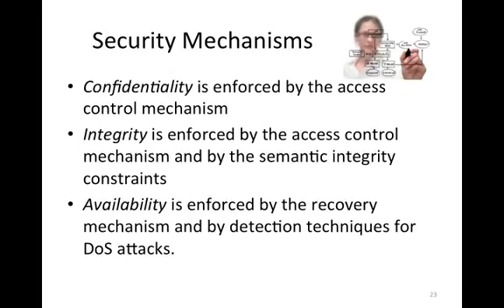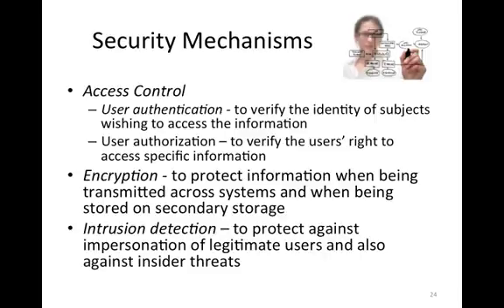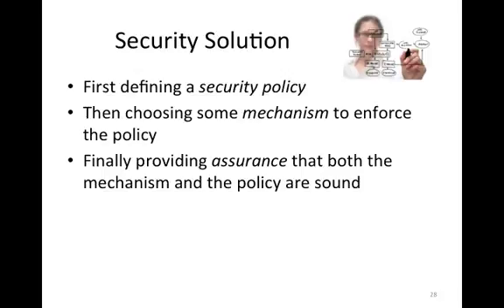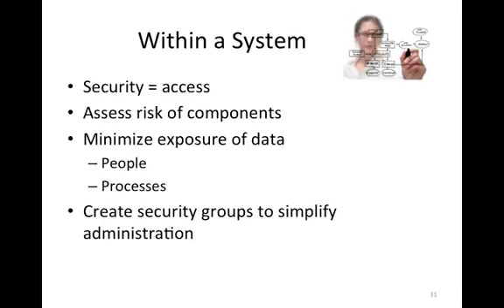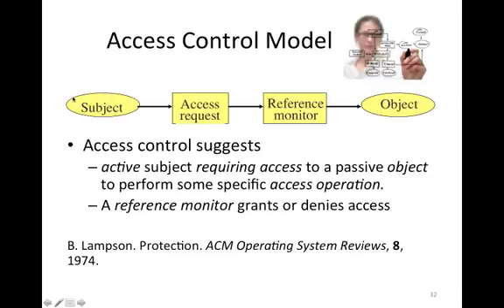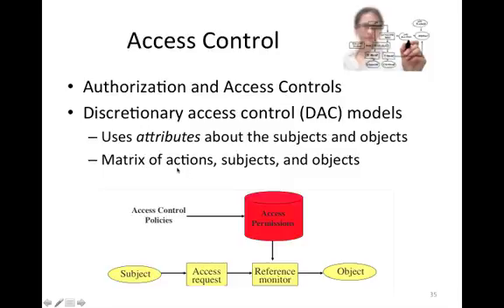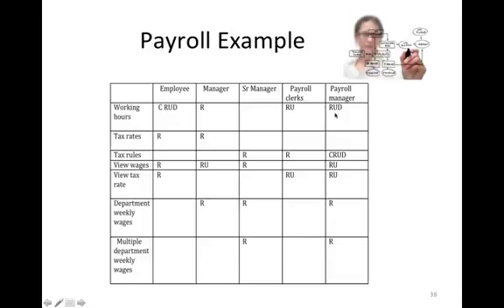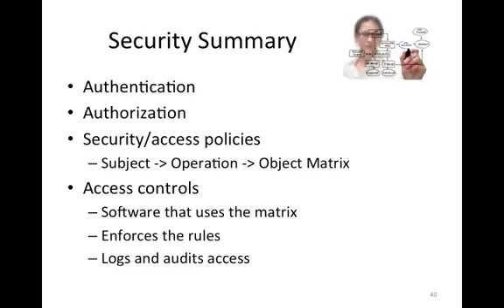LIS754 Security Threat Mitigation